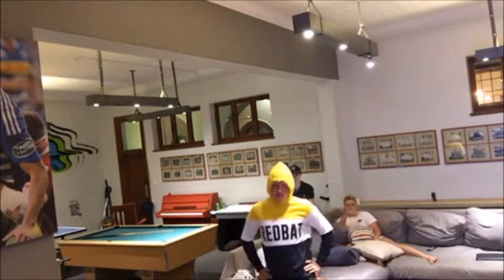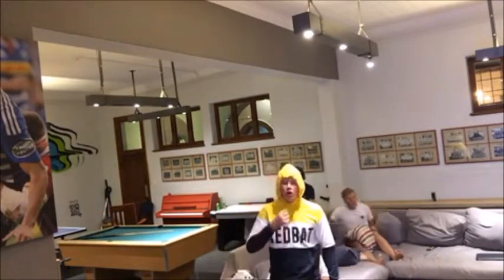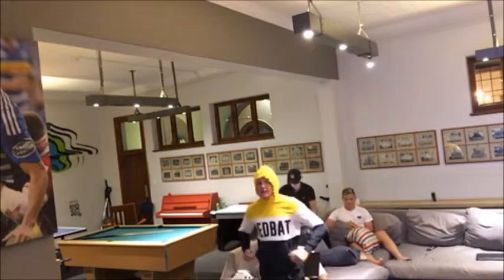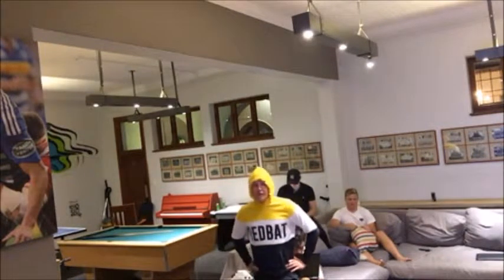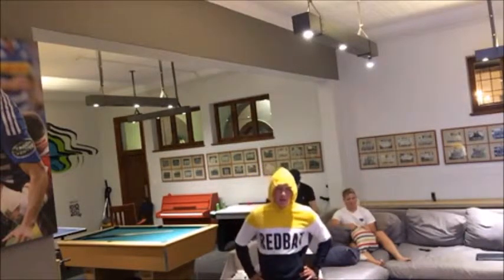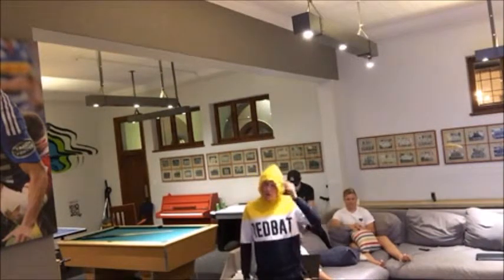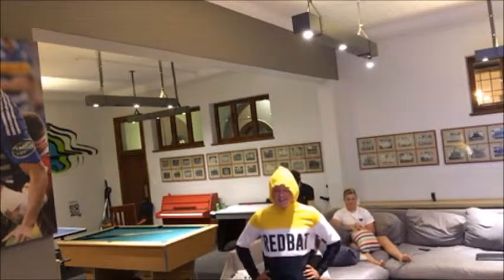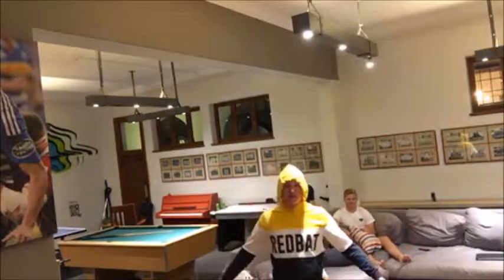Carpenter Bee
Niall Maloney
Awesome biology video on the carpenter bee